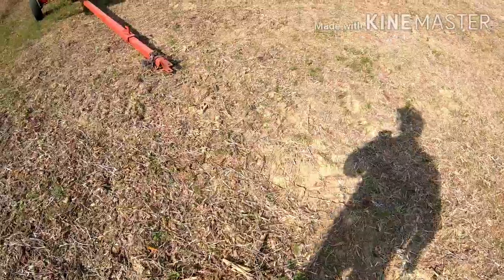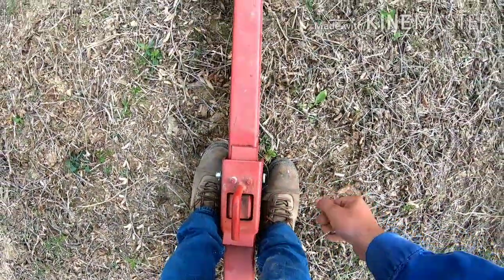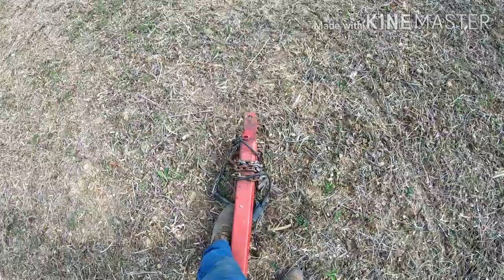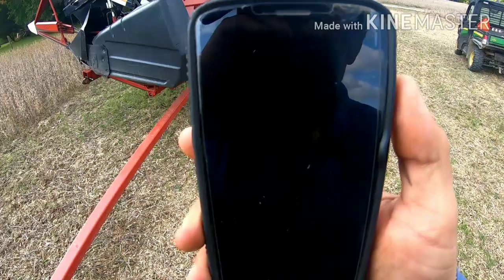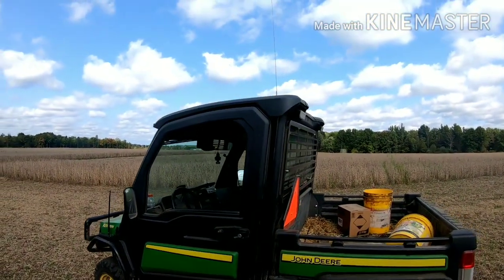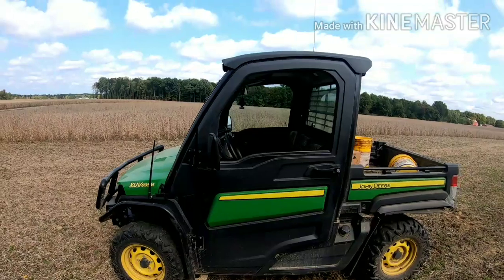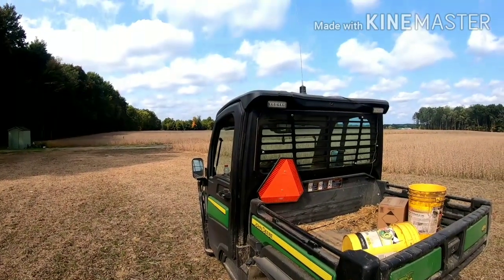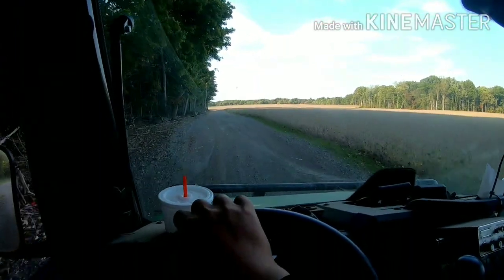Another injury?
This video is about. Another injury?  almost got hurt again. case ih 1020 grain header cart, and just checking crops with the John Deere Gator 835m. don't forget to subscribe to the channel for farming videos in Northeast Ohio.